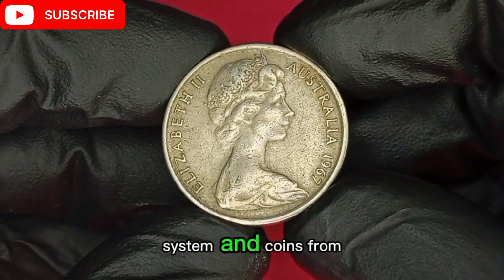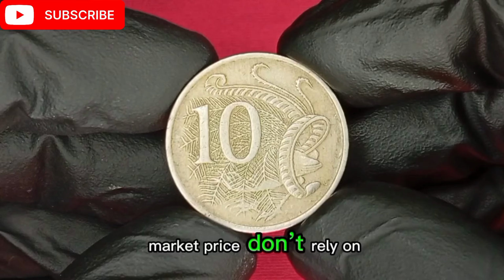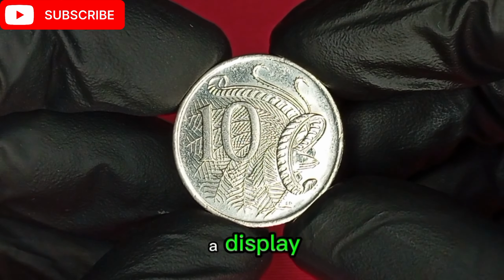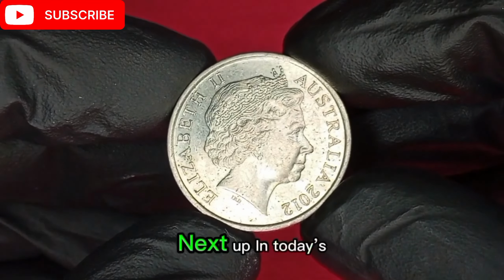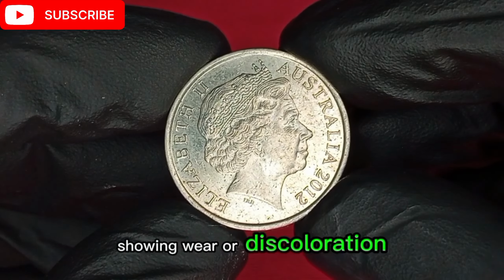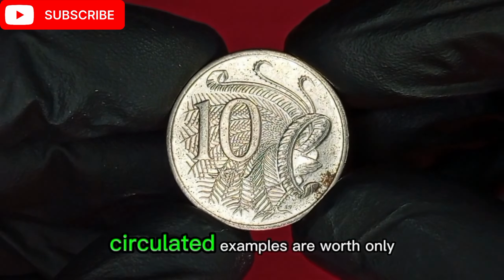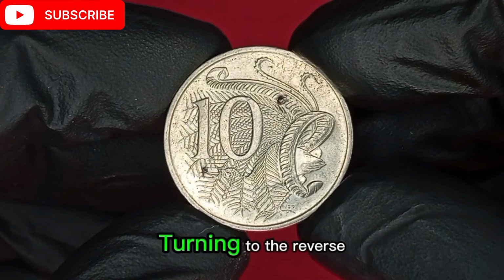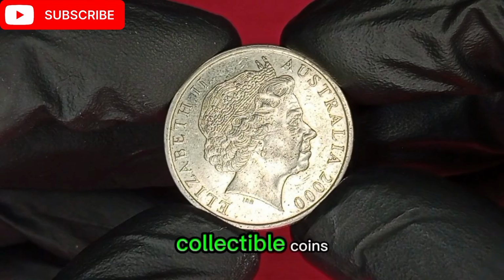Top 5 Most Valuable Australian 10 Cent Coins Worth BIG Money! 💰 Rare Dimes You Might Have!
Have you ever checked your loose change and wondered if that little 10 cent coin could be worth a fortune? In this video we uncover the Top 5 most valuable Australian 10 cent coins that collectors are paying big money for today! From rare minting errors to low mintage years these coins could be hiding right in your pocket or coin jar. 🪙🇦🇺

We’ll explore:
✅ The rarest Australian 10 cent coins
✅ Mint marks and error types that increase value
✅ Real collector prices and auction results
✅ Tips on how to identify valuable coins at home

Whether you’re a seasoned coin collector or just starting out this video will help you spot the treasures among your spare change!